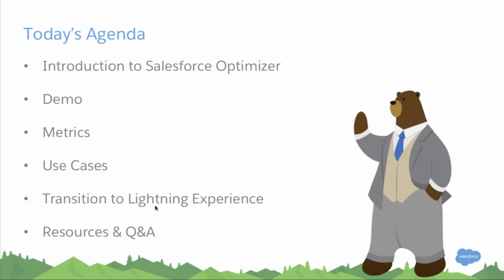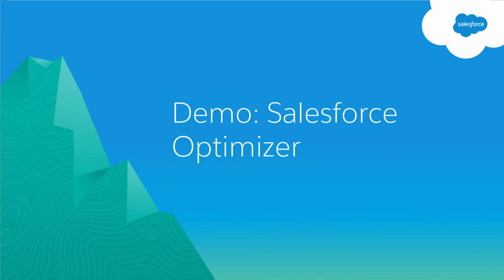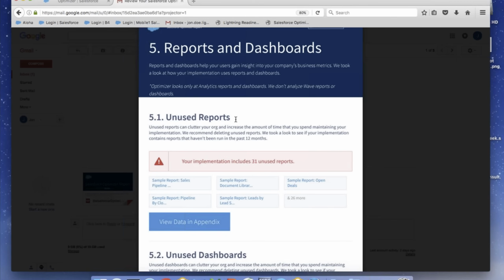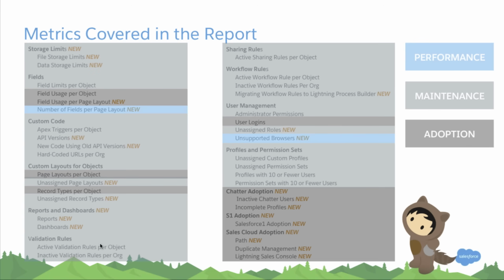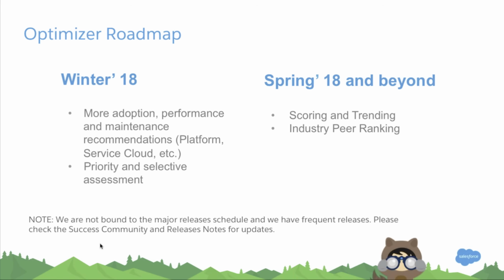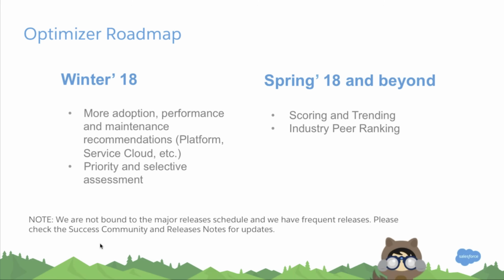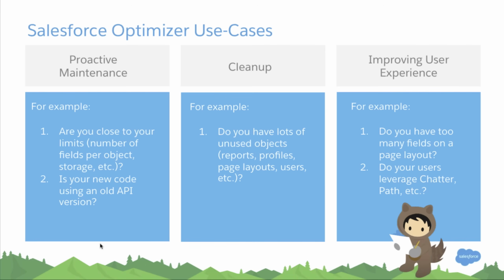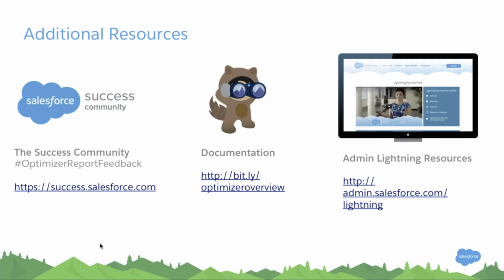Take Control of Your Org with Salesforce Optimizer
Table of Contents:

02:30 - Agenda
03:04 - Introduction to Salesforce Optimizer
05:06 -  Demo
08:45 - Metrics
10:41 - How We Built Salesforce Optimizer

11:38 - Optimizer Roadmap
15:13 - Use Cases
17:33 - Transition to Lightning Experience
18:35 - Resources
20:23 - Q&amp;A